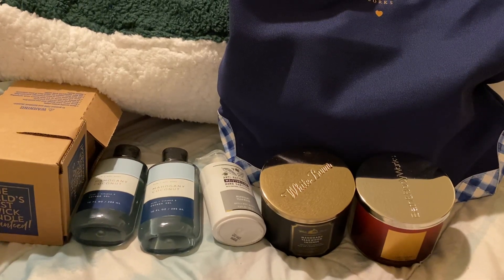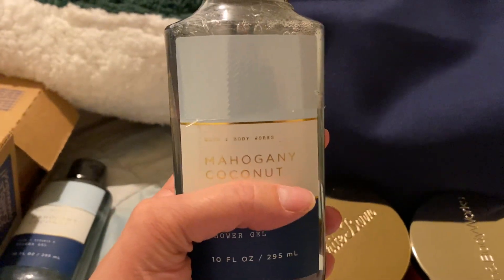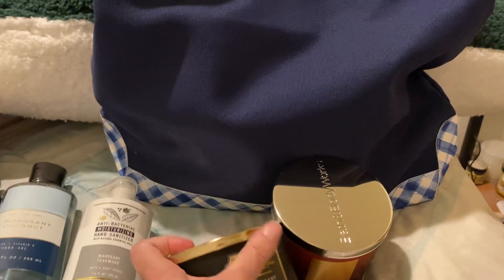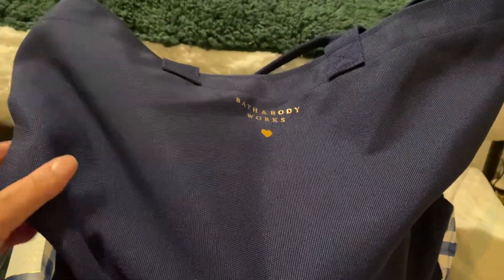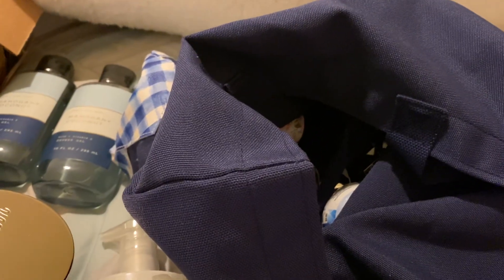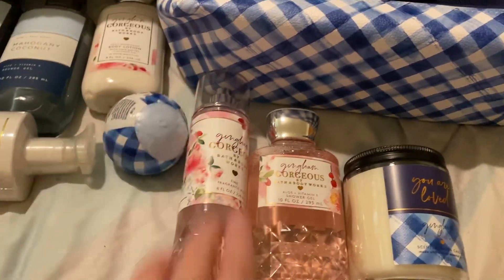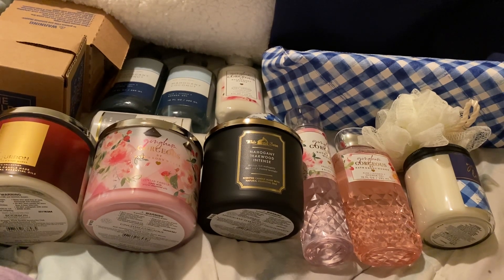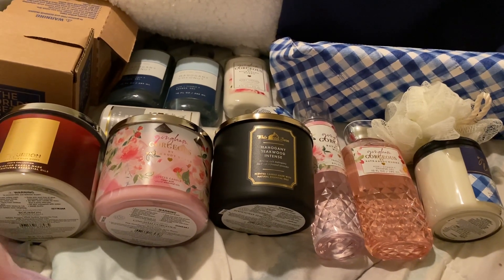Bath And Body Works Mother’s Day Gift Set 2023 - Plus Haul - I’m A Happy Camper 😊